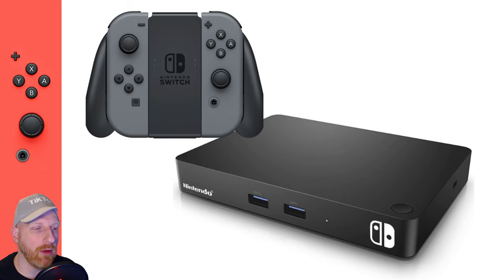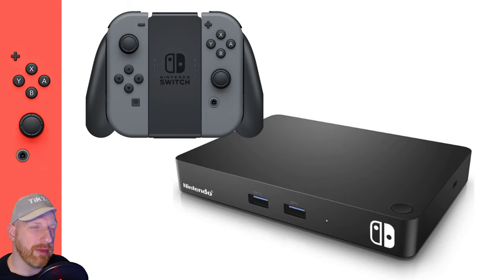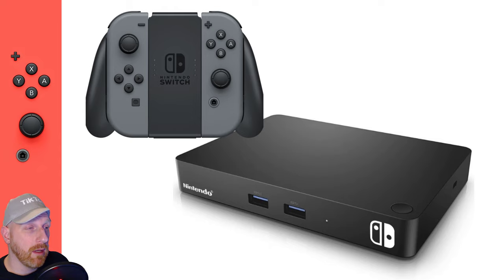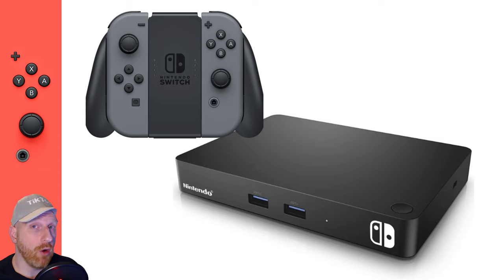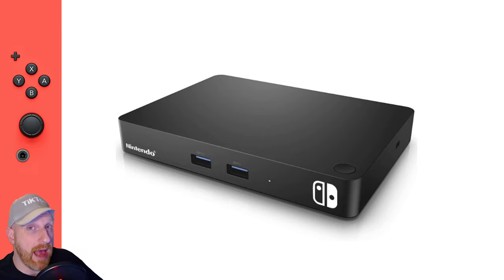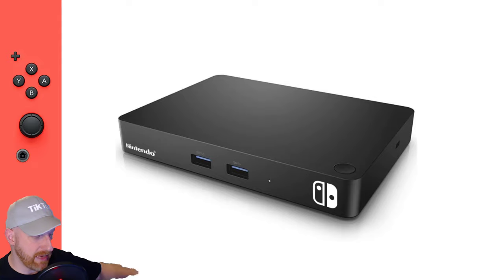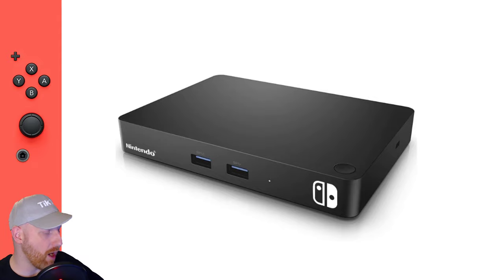Pondering a Nintendo Switch TV-Only Unit (Top Box)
Nintendo has already made a non-switching Switch in the Switch Lite. Could they do the same thing in the other direction? And would it be a "pro" unit with more capable visuals, or would Nintendo opt for a low-cost route to introduce more prospective gamers to their software library?